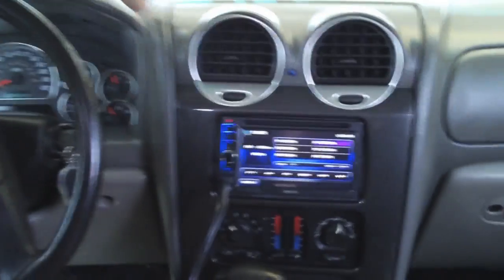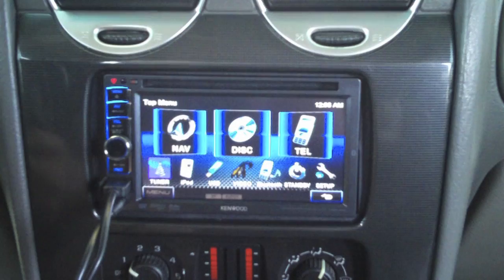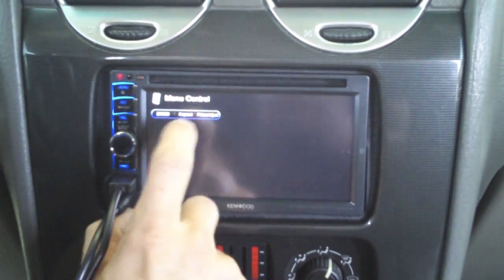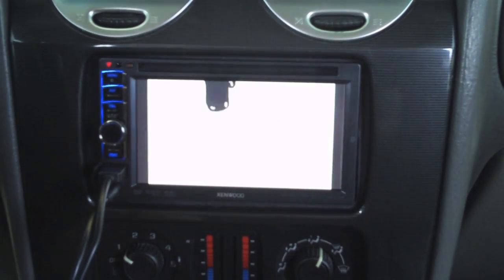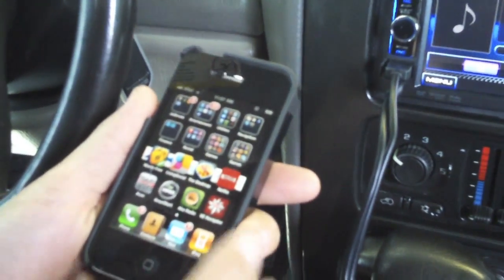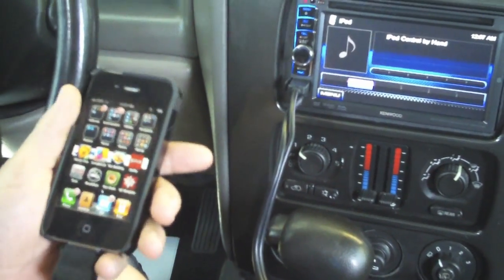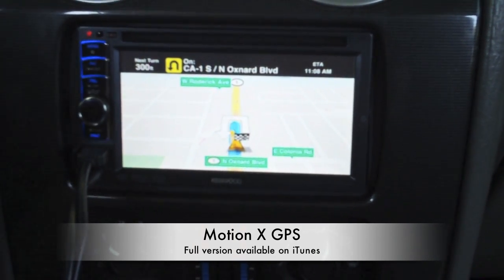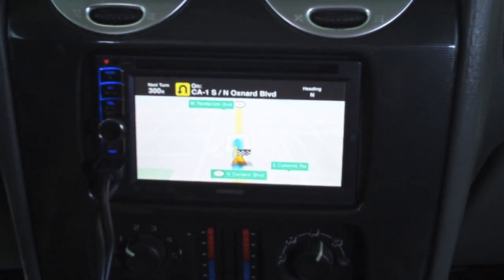Car Stereo Oxnard Kenwood DDX-418 Demo - Breakers Stereo Inc.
Car Stereo Oxnard, We review the new DDX-418. Go over iPod and iPhone features along with a quick overview on App transfer from the iPhone to the DDX-418. 6.1 Touch screen with built in bluetooth. Dual RCA preout and selectable lighting to match interior dash lights. We've served Ventura County for more than 35 years. Specialize in car audio video and window tinting. We carry all the major brands from Alpine, Kenwood, Cerwin Vega, Memphis car audio, Rockford Fosgate, Viper, JVC and more. We also do wheels and tires and we are the largest car stereo shop in Oxnard and Ventura County. With over 75 years of combined experience you can't find a better shop to get your car or truck hooked up.